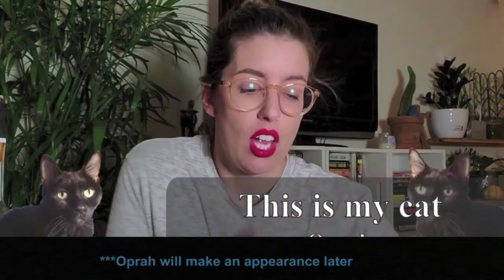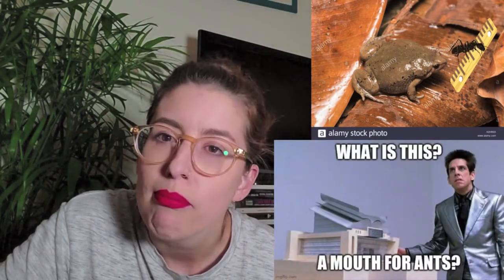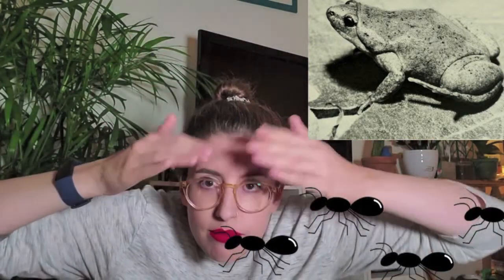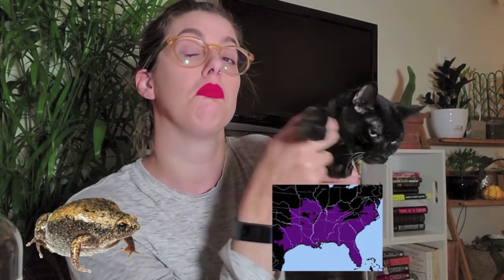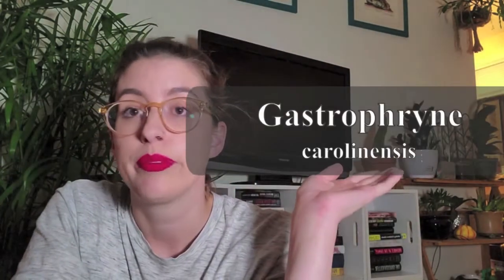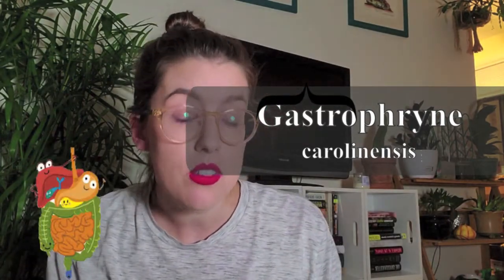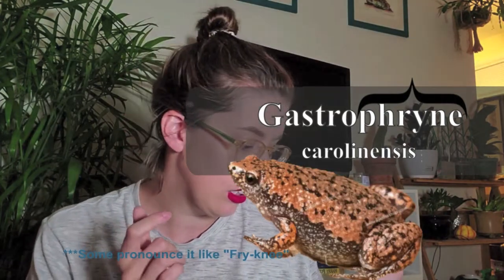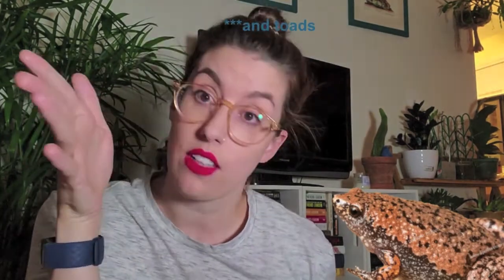Eastern Narrow-mouthed Toad - Cool Animal Species with Caitlyn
Sources:

Johnson, S. A. 2020. Department of Wildlife Ecology & Conservation. UF Wildlife-Johnson Lab.

Outdoor Alabama .2020. Alabama Department of Conservation and Natural Resources. Eastern Narrow-mouthed Toad.

Tennessee Wildlife Resources Agency. 2020. Eastern Narrow-mouthed Toad.

United States Geological Survey (USGS). 2020. Patuxent Wildlife Research Center. USGS Frog Quizzes.